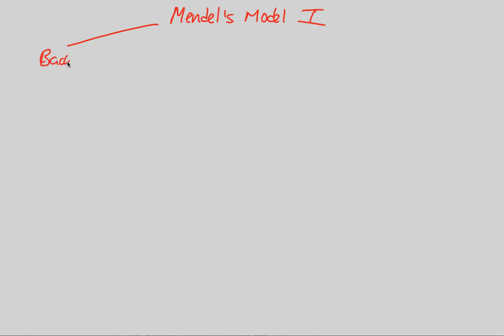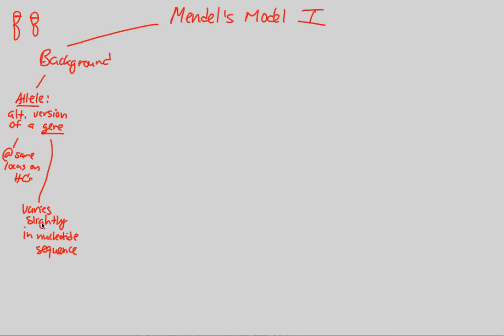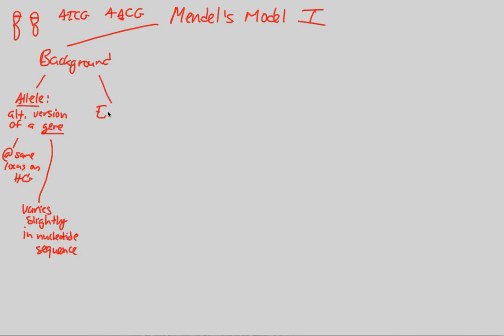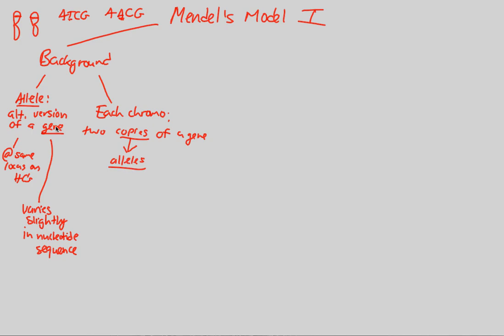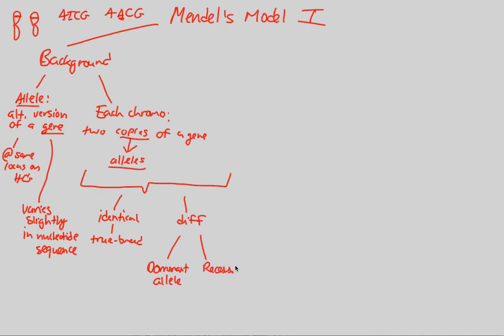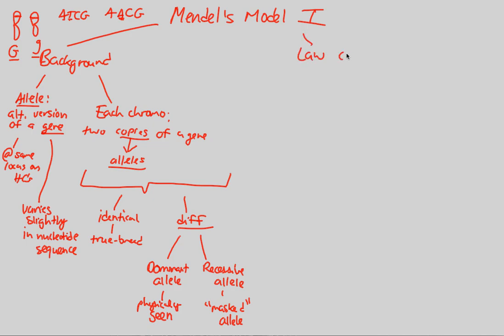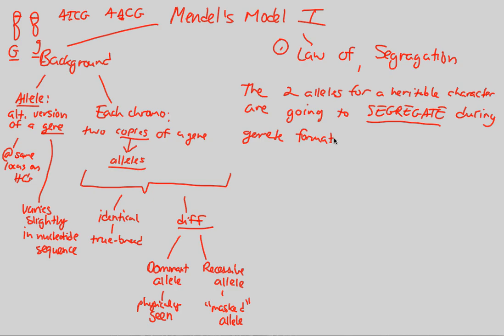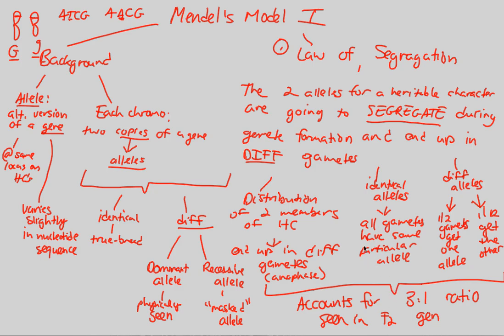Mendelian Genetics - Mendel's Model I | BIALIGY.com